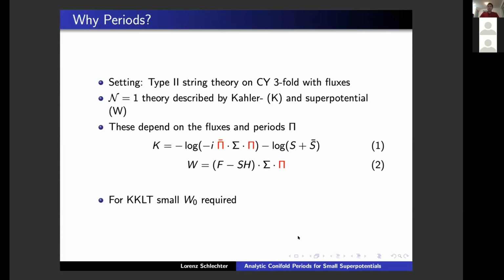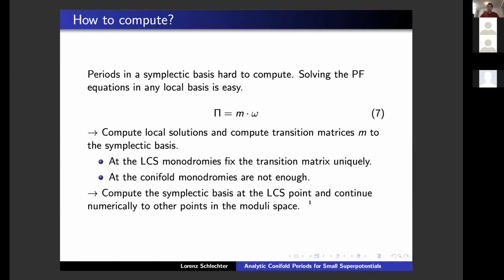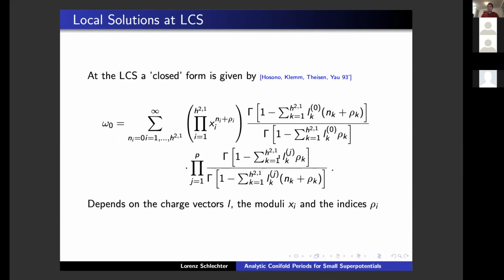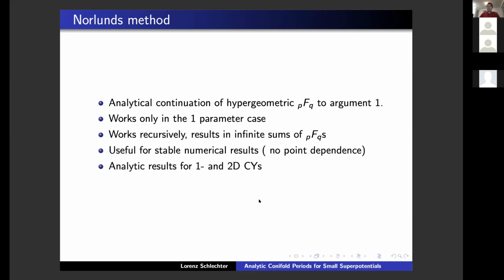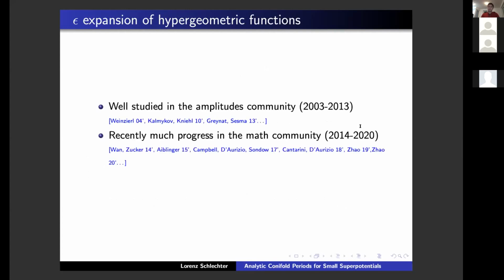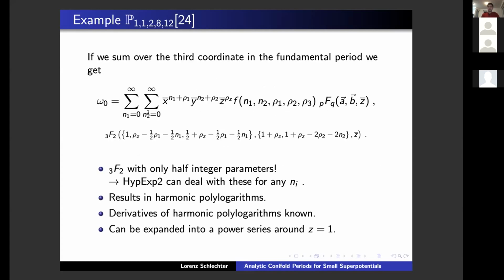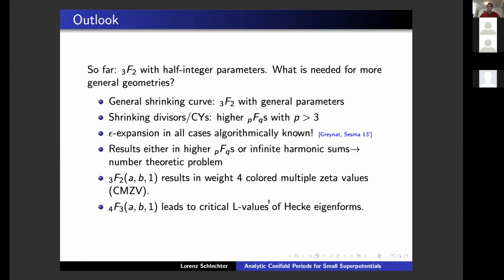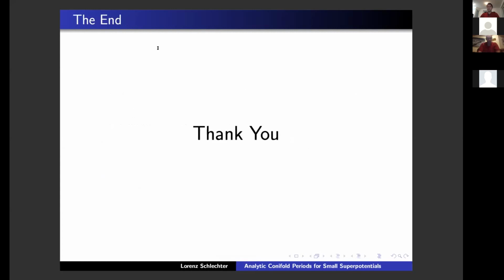Lorenz Schlechter - Analytic conifold periods for small superpotentials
Many properties of string vacua depend on the underlying Calabi-Yau(CY) geometry. In this talk we give an analytic method to compute the CY periods close to conifold loci. After a short review of the existing methods we present the computation for the case of a curve shrinking to zero size. We then comment on the necessary number theoretical tools to extend the method to shrinking divisors as well as CYs.